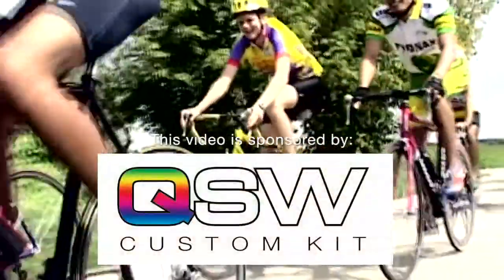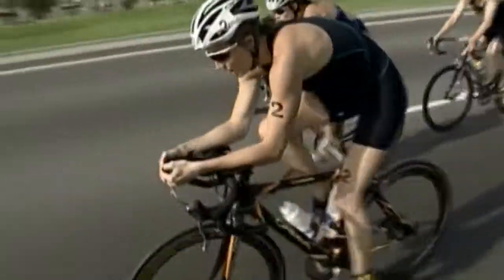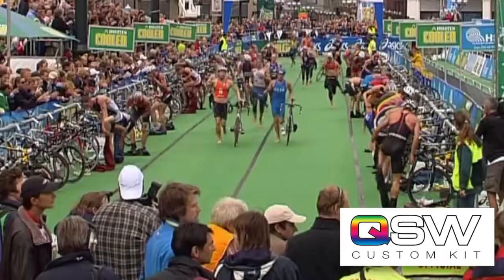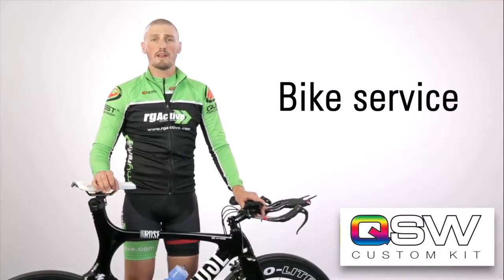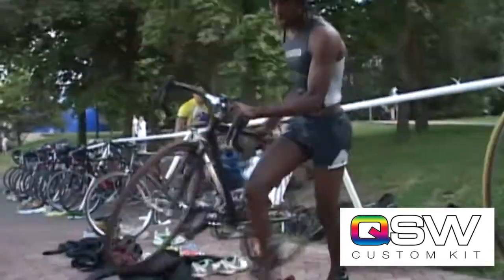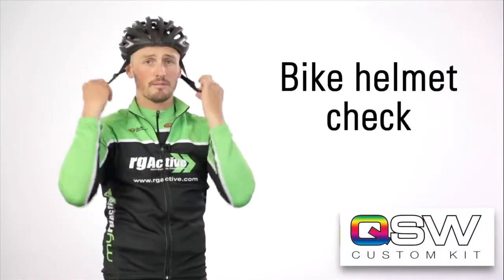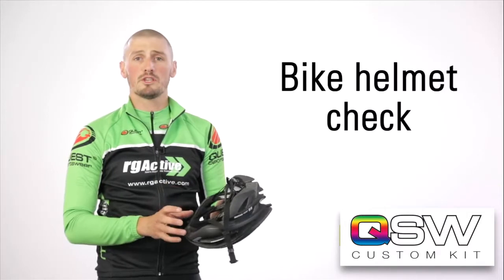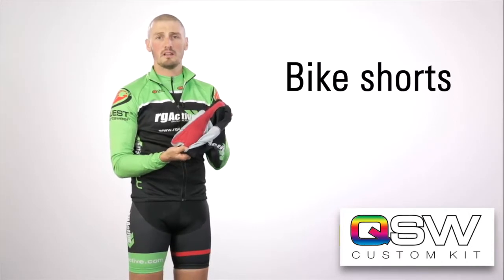Triathlon Equipment - RG Active Ltd.